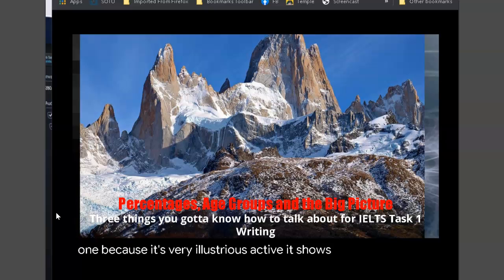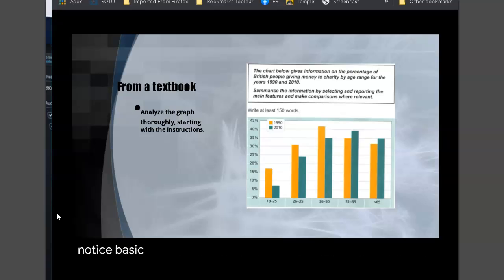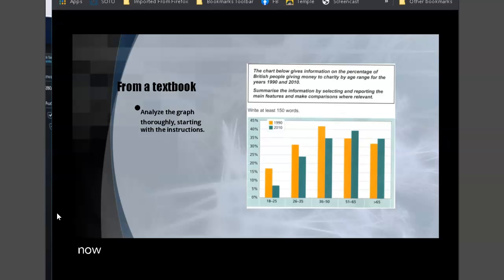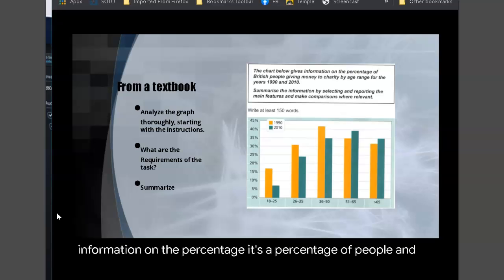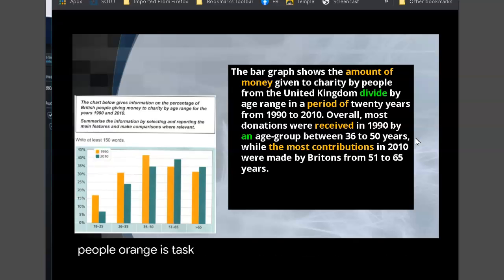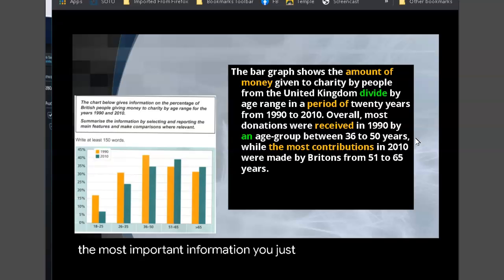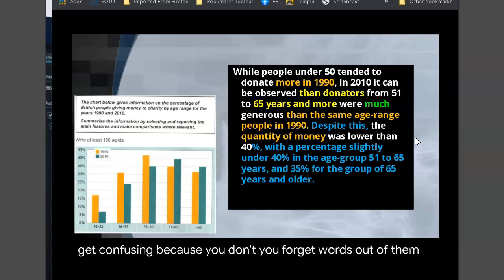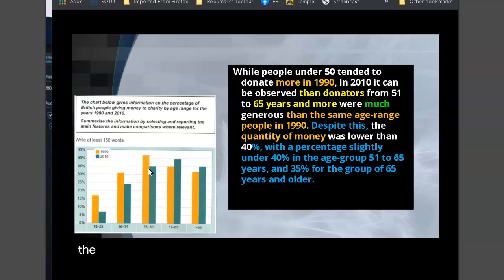Don't Cry For Me Percentagtinaa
Tassk 1 bar grapgh over time